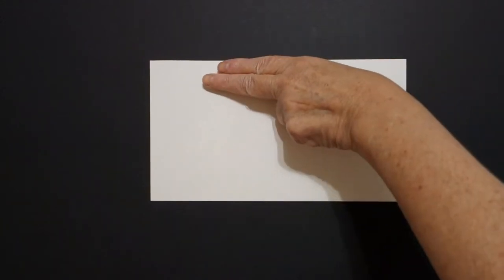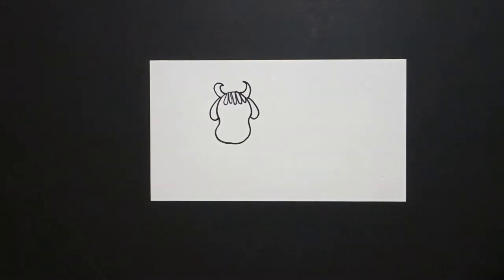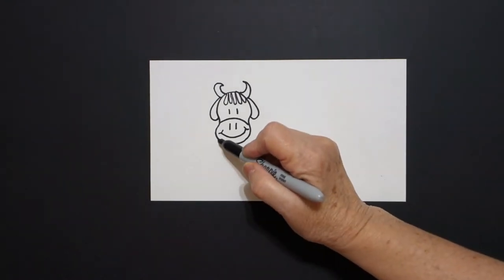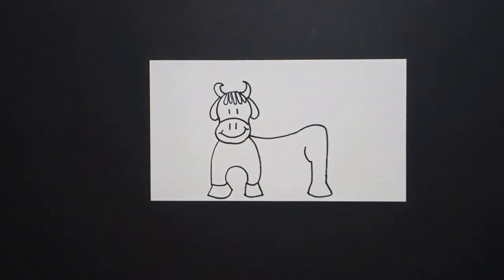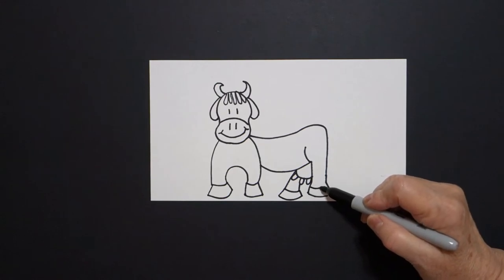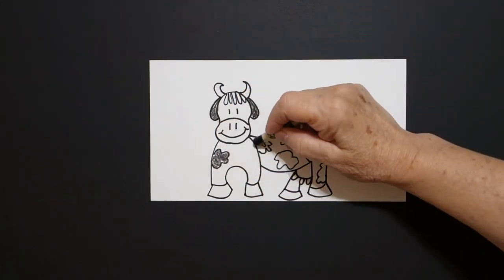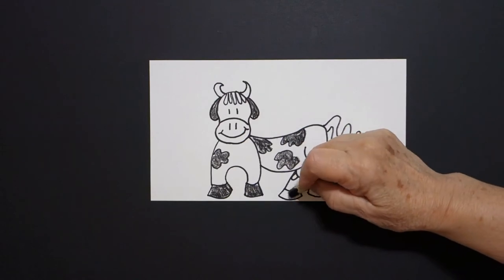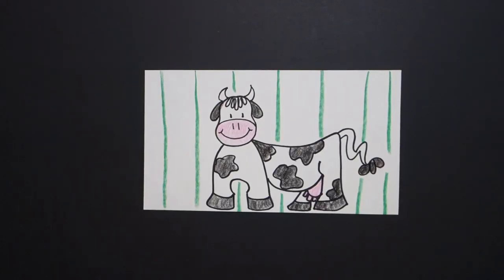Let's Draw a Cow!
Easy to follow directions, using right brain drawing techniques, showing how to draw a Cow!